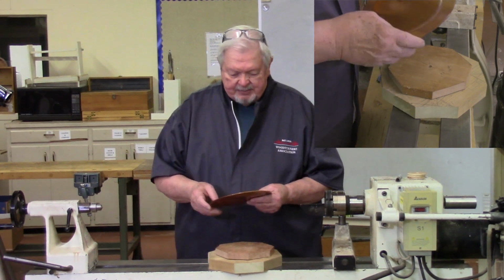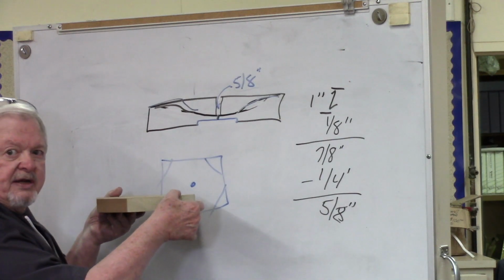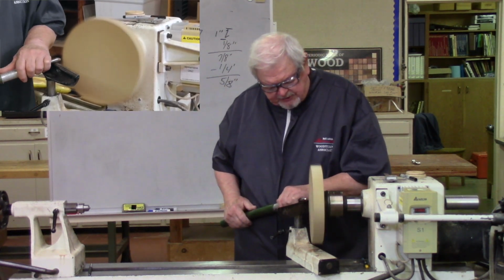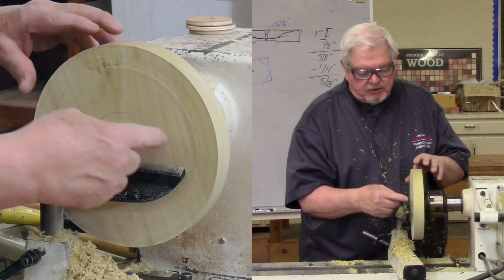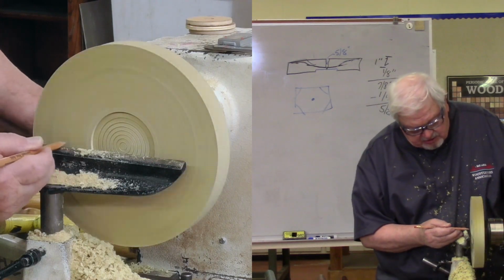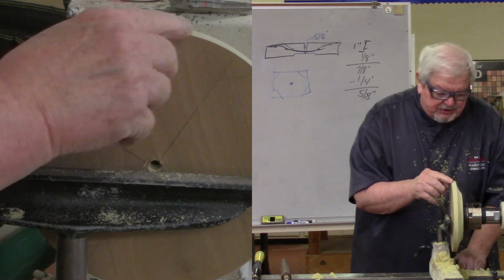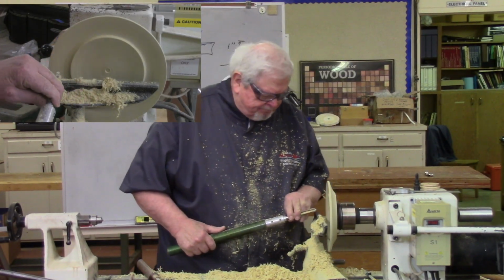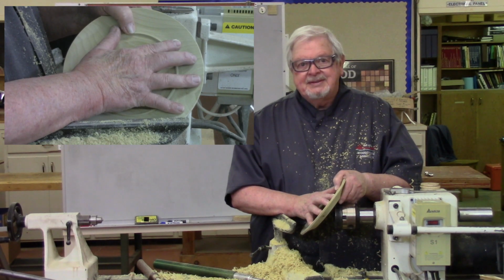Jim Rodgers, Making a Platter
Jim Rodgers, How to make a platter, Making a platter, Platters